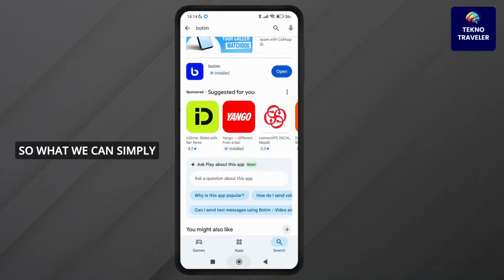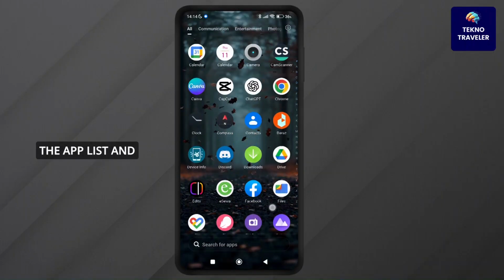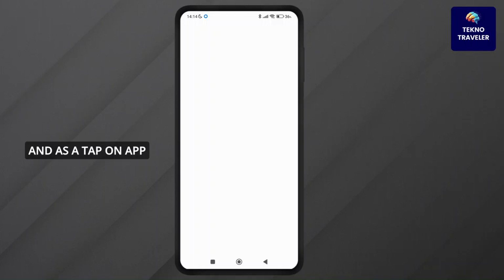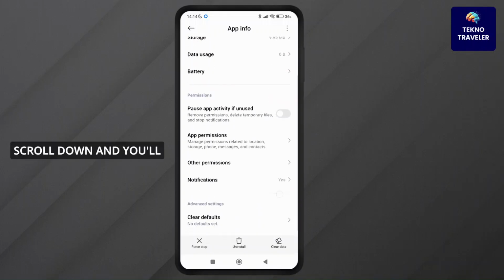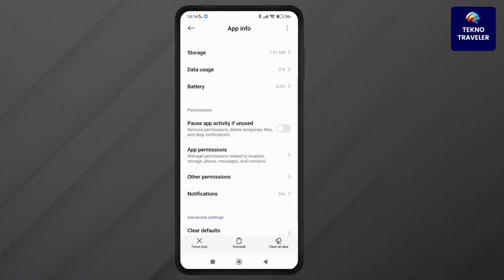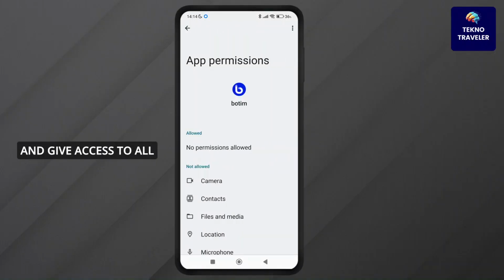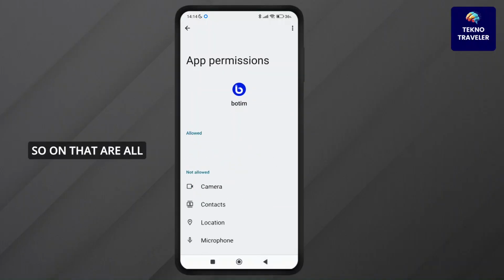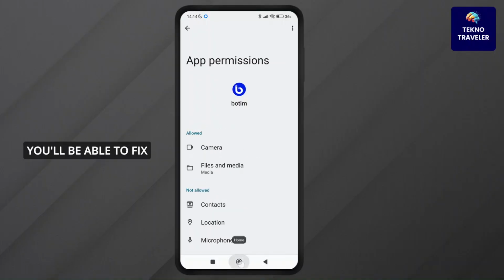BOTIM APP VIDEO CALLING PROBLEM SOLVED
Having trouble with Botim app video calls dropping, freezing, or not connecting? This video shows you how to fix common Botim video calling problems quickly and effectively. Whether you’re facing issues like poor video quality, lag, or connection errors on Android or iOS, this step-by-step guide will help you troubleshoot and resolve these problems. Learn practical solutions for Botim video call not working, audio/video sync issues, and network errors so you can enjoy smooth, uninterrupted video calls. Follow these fixes to restore clear, stable Botim video calling today.

What You’ll Master:

How to diagnose and fix Botim video call connection issues

Steps to improve video quality and reduce lag during calls

Adjusting app permissions and settings for optimal performance

Hidden tips to fix audio and video synchronization problems

Why network stability matters and how to optimize your connection

Common causes of Botim call failures and how to avoid them

Troubleshooting app updates and device compatibility

Pro Tip: Make sure your Botim app is updated to the latest version before troubleshooting, as many bugs are fixed in updates.